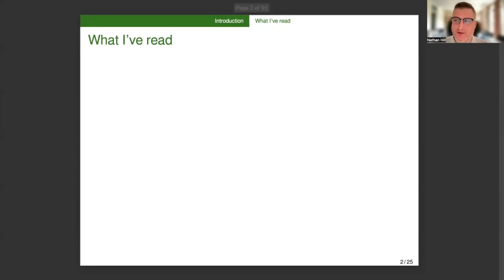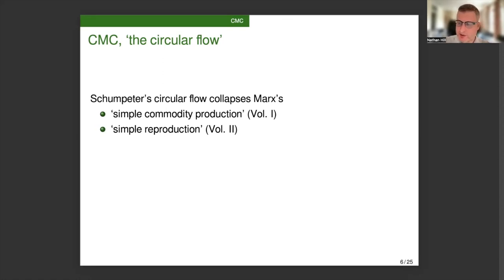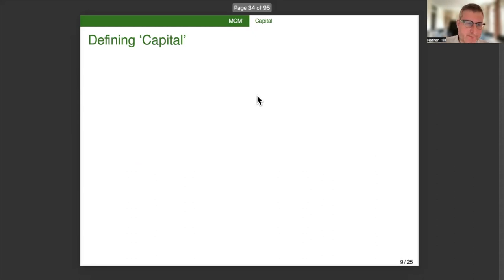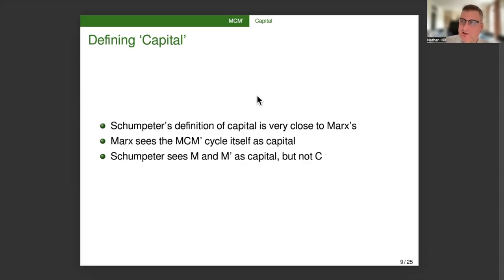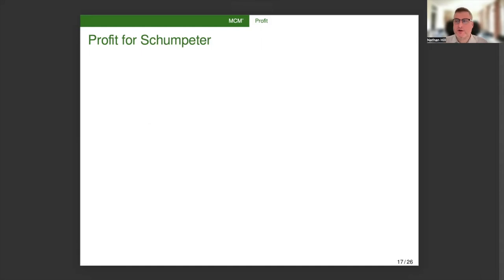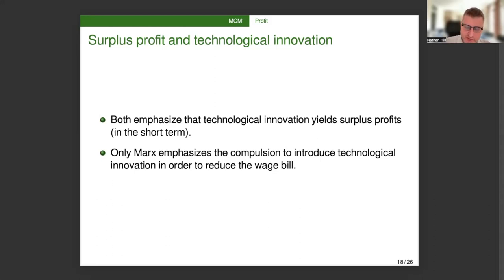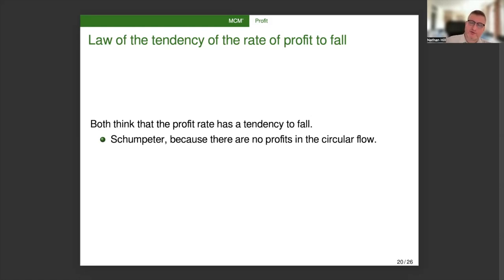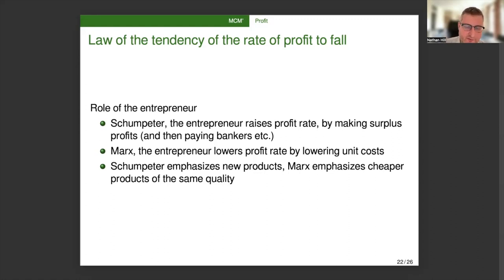Nathan W. Hill -- Schumpeter and Marx on growth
The presentation compares the theories of Schumpeter and Marx on growth, profit, technological innovation, the tendency of the rate of profit to fall and the breakdown of capitalism.

I would like to also treat credit, value theory, and overall comparisons, but it will have to wait for another time.

(The image is an AI hybrid of Schumpeter and Marx)